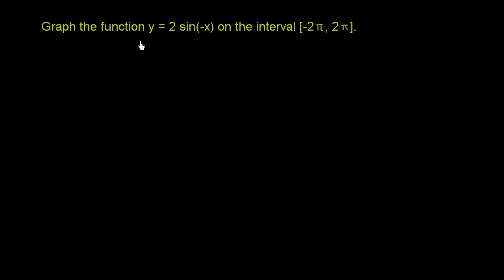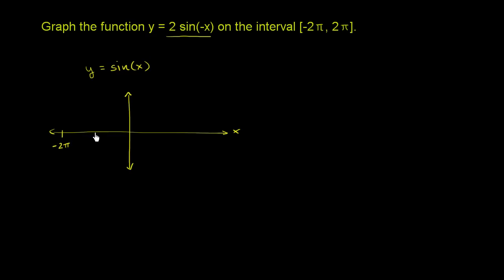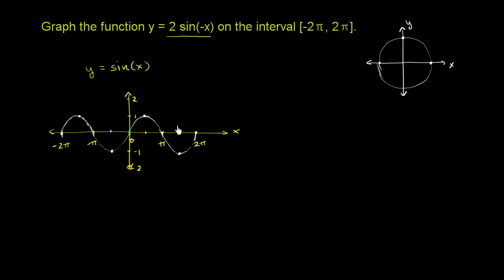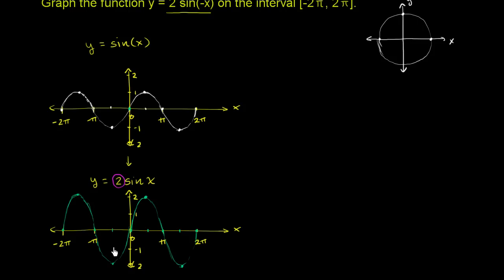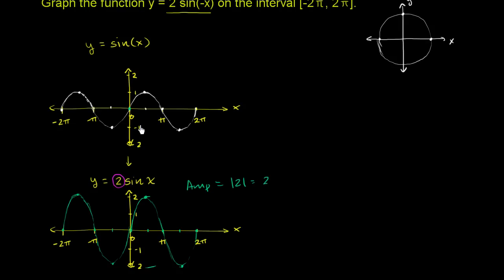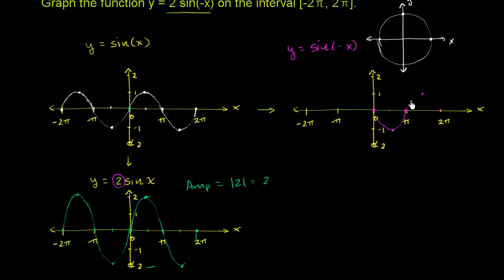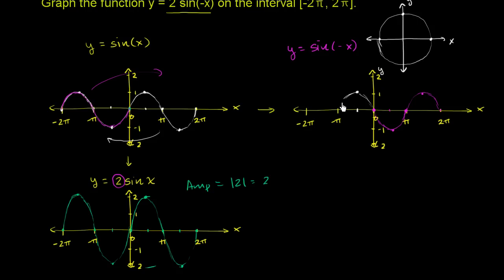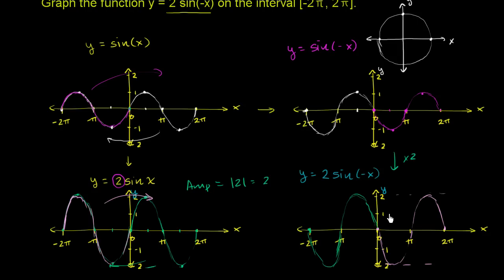Example: Amplitude and period transformations | Trigonometry | Khan Academy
Courses on Khan Academy are always 100% free. Start practicing—and saving your progress—now

Understanding how the amplitude and period changes as coefficients change.